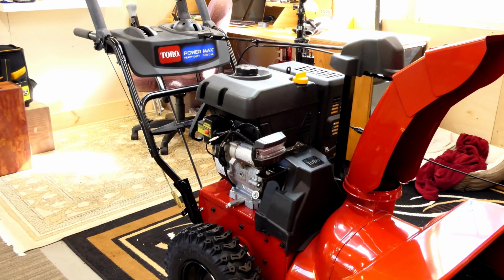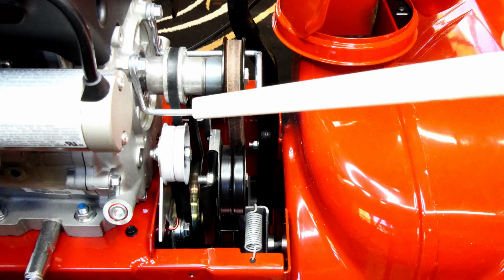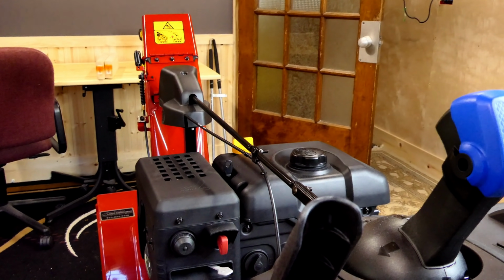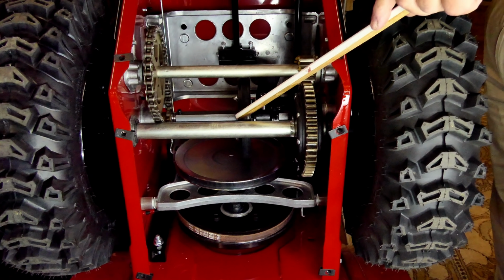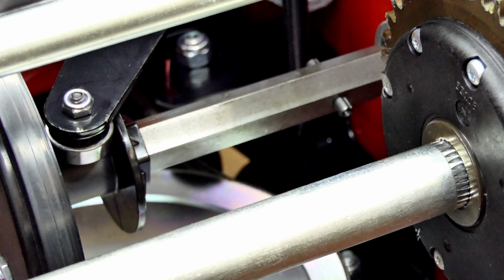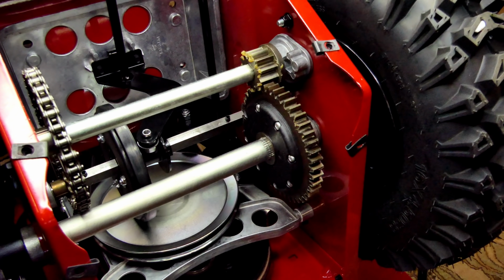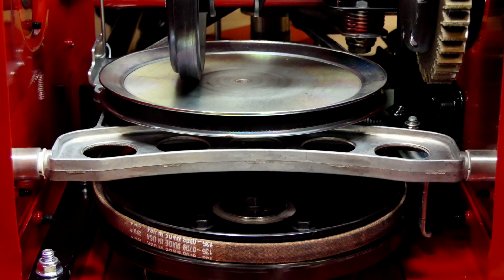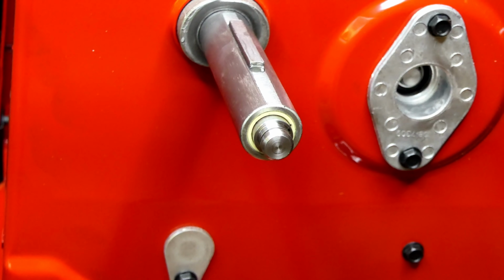Toro Power Max HD 928 OAE Snow Blower | A Look Inside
This is a detailed look inside the transmission case, belt area and chute control of the 2018 Toro Power Max HD 928 OAE. I also covered the differences between the 928 auto steer and the trigger steer 1028 OHXE.

to read more. I can help you find the best snow blower for you!

By the way, I purchased this Toro snow blower. No one pays me for making these reviews and Toro, their associates or their dealers do not compensate me in any way, shape or form. All opinions are my own.

I'm not very good at making YouTube videos but this is what I'm using to make the process as painless as possible.

Equipment:
- My NEW Favorite Camera! REMOVU K1 4K Video Camera with Integrated 3-Axis Gimbal stabilizer
- REMOVU K1 Accessory Kit
- PANASONIC LUMIX FZ2500
- Rylo 360 Video Camera
- Rode VideoMicro On-Camera Microphone
- Takama Flip-Zip Tripod Monopod Kit